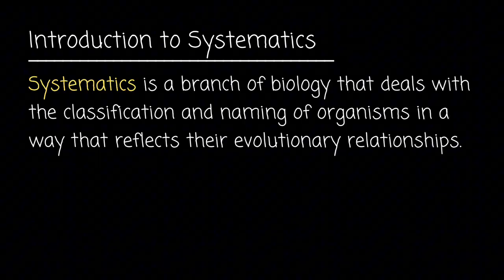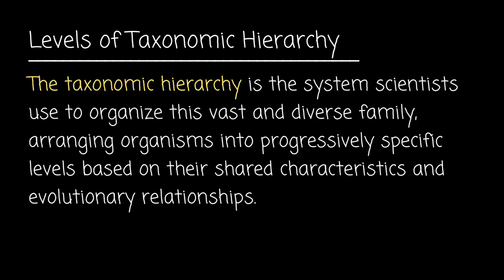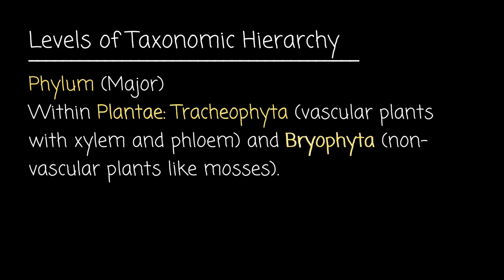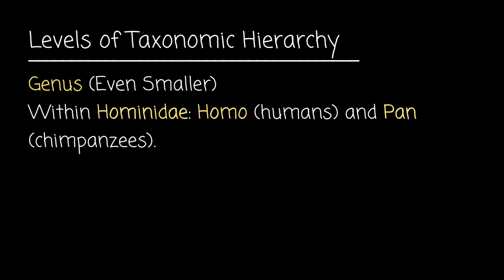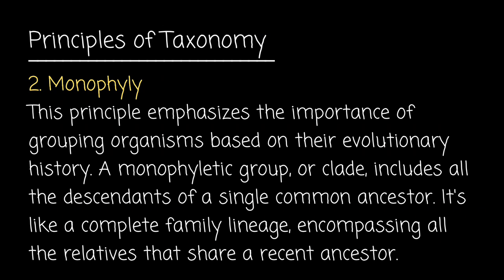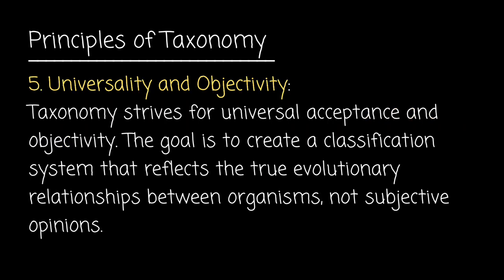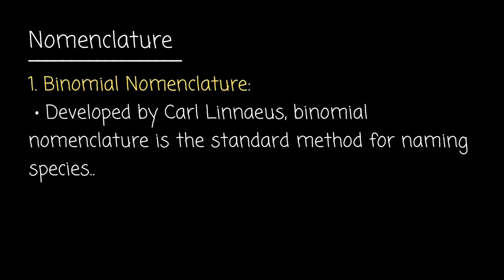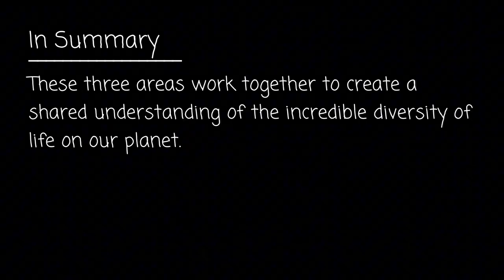Systematics: Taxonomy and Nomenclature - Basic Overview Tutorial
This Biology video provides a basic overview on the topic Systematics. It further explains subtopics under Systematics such as Taxonomy, Levels of Taxonomic Hierarchy, Principles of Taxonomy, and Nomenclature.

0:00 - Intro
0:19 - Introduction to Systematics
1:00 - Taxonomy
1:44 - Levels of Taxonomic Hierarchy
5:29 - Principles of Taxonomy
9:06 - Nomenclature
10:29 - Summary
10:52 - Outro